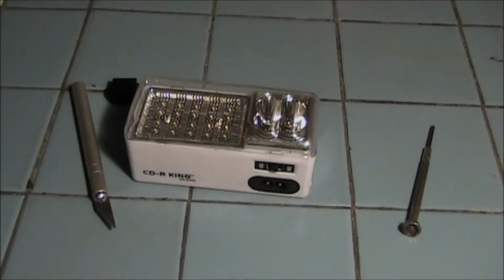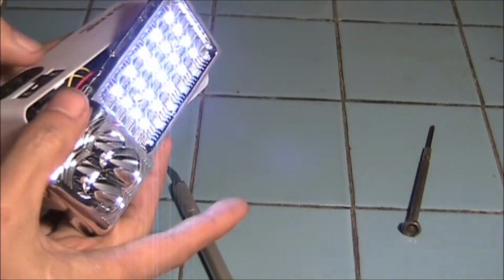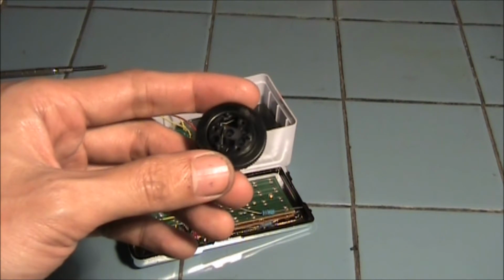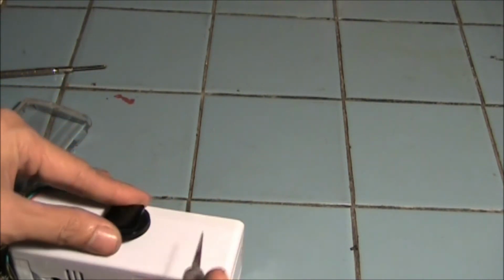Cheap CD-R King LED Lantern Hot Shoe video mount Hack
I bought this CD-R KING item for just P100 pesos (around $3 USD)and modified it to accept a hot shoe mounting for DSLR video or camcorder use.

Watch this this video tutorial and learn how you could make a video light very cheap out of commonly available cheap materials. You will also need a hot shoe from an old flash, an Exacto knife or any pointed tool to drill holes on soft plastic..

Update: I decided to screw in the hot shoe to the case rather than just bond it with epoxy to add strength and to mount it permanently